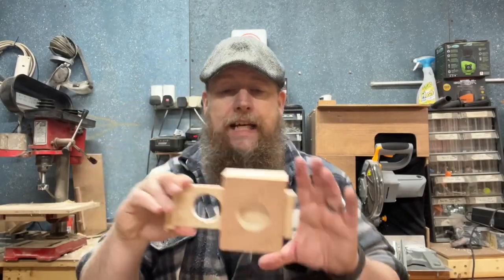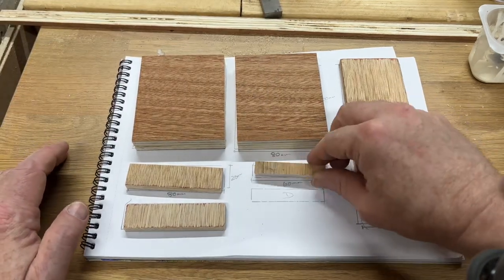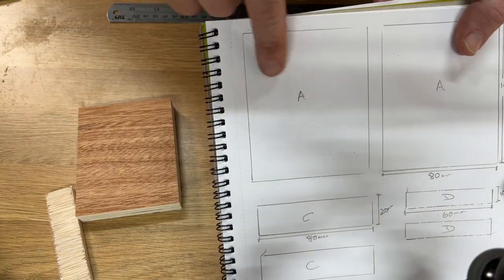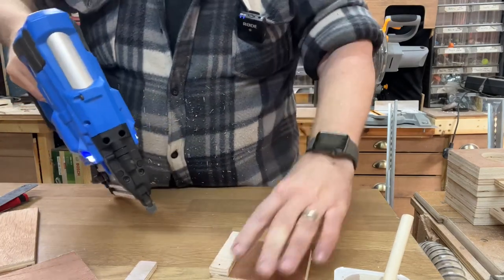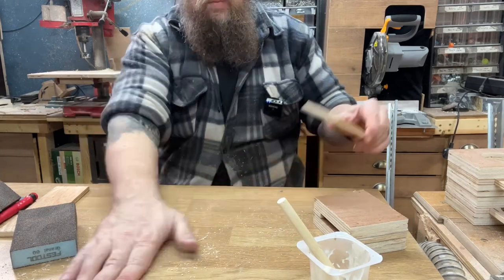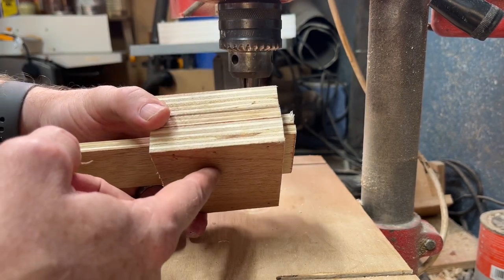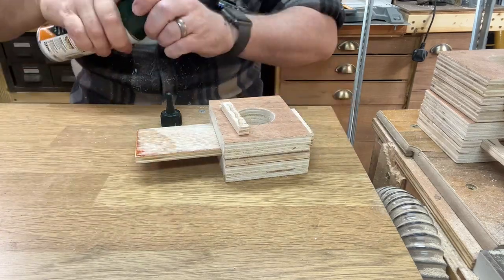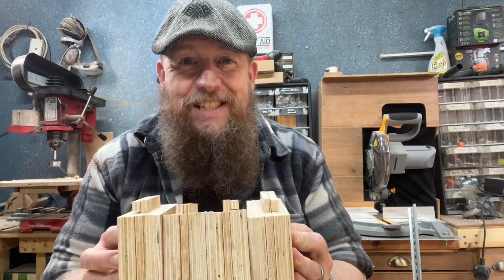DIY Blast Gate Tutorial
I made this tutorial because I’m making a ducted dust collection affair for my workshop using 40mm FloPlast push fit pipe. 40mm should be fine as it’s being attached to a cyclone over a Numatic NV900 industrial Wet and Dry vac that normally uses a 38mm hose I believe. These blast gates seem to work extremely well, and I’ll show you the whole system once I’ve finished it - check out my instagram for up to date pics of it happening!